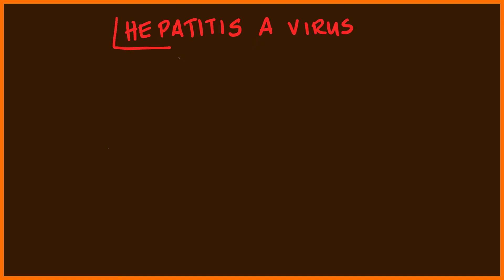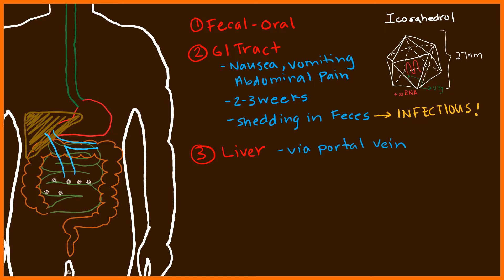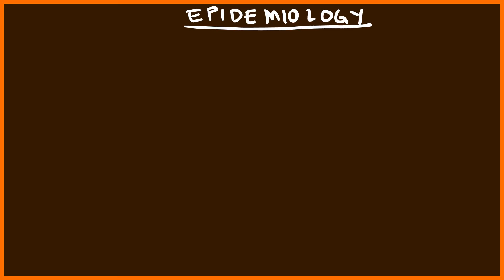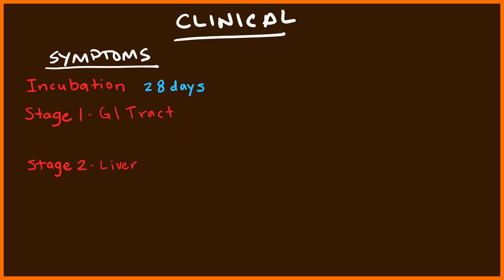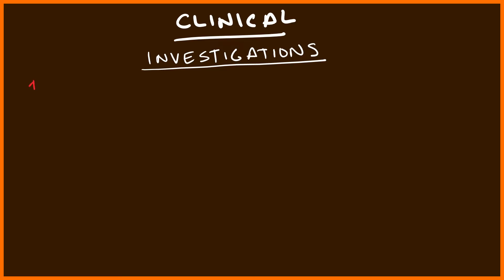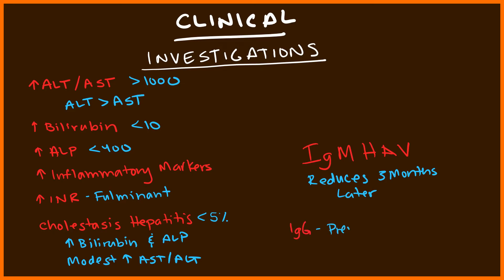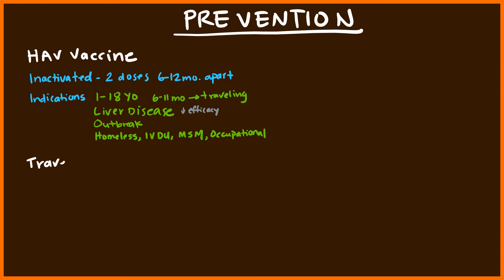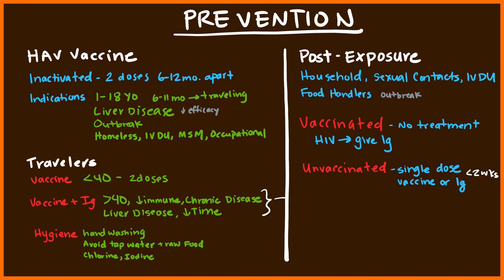Hepatitis A Virus (HAV) for USMLE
Handwritten Lecture on symptoms and treatment for Hepatitis A Virus (HAV) for medical students studying for USMLE Step 1, USMLE Step 2, and USMLE Step 3 review.

During your USMLE review, it is helpful to watch this video and then attempt questions in the Kaplan QBank or UWorld QBank.

MICROBIOLOGY 00:00
PATHOPHYSIOLOGY 00:54
EPIDEMIOLOGY 04:35
SIGNS AND SYMPTOMS 07:35
INVESTIGATION 10:47
TREATMENT 13:51
VACCINATION 14:59
POST-EXPOSURE PROPHYLAXIS 17:45

MICROBIOLOGY
The Hepatitis A Virus (HAV) has an icosahedral pattern. The hepatitis A virus (HAV) is a naked virus,  around 27 nm. Its has single stranded positive sense RNA virus, and at the 5' end there is a protein called of VPg, which is necessary for replication. The Hepatitis A Virus (HAV)  part of the Picornavirus family and the genus Hepatovirus.

PATHOPHYSIOLOGY
The Hepatitis A Virus (HAV) is transmitted through fecal-oral route. Once the hepatitis A virus is in the small intestine, many will feel GI symptoms such as nausea, vomiting, abdominal pain, and fever, which lasts 2 to 3 weeks. During this time period, the individual is infectious.

EPIDEMIOLOGY
On a worldwide scale, the prevalence of hepatitis A virus is much greater in the third world countries. This is primarily because of issues related to sanitation regulations with food handling and distribution. Therefore, these factors have play a large role in the spread of hepatitis A virus in these first world country.

The overall United States of rate of hepatitis A virus is low. However, in 2013 there was a hepatitis outbreak relation related to Turkish pomegranates, it returned to its baseline under 0.5/100,000 in 2014 and 2015. After 2016 there has been a sharp increase in the number of cases of Hepatitis A virus went from a baseline of 0.5/100,000 in 2015 to almost 4/100,000 in 2018.  This is largely been attributed to the increased homelessness, IV drug use and MSM.

SYMPTOMS
The hepatitis A virus is it has a long incubation period up to 28 days. Like we discussed before, these symptoms are nausea, vomiting, abdominal pain, fever, typical GI symptoms. Approximately, 40 to 70% of patients who move on to the liver symptoms, jaundice pruritus, also rash, arthralgias and hepatospenomegaly on physical exam or imaging. Fortunately, hepatitis A virus is not chronic, like Hepatitis B or Hepatitis C. But 10% of patients may experience relapse.  However, all patients typically have a lifelong immunity as long as they have an intact immune system.

There are some rare complications to be aware of. First, you can get fulminant hepatic failure. This occurs in less than 1% of patients, but when it does occur it's associated with a very high mortality.This is particularly common in patients with liver disease, and patients were old and 50 years old. There are a number of cases of autoimmune hepatitis after exposure to hepatitis A. Rarely patient can have Leukocytoclastic vasculitis, cryoglobulinemia, myocarditis, optic neuritis and  transverse myelitis.

INVESTIGATIONS
Patients with hepatitis A virus have an elevated ALT & AST, greater than 1000. There is an associated increase in bilirubin, but it's typically less than 10, so greater than that kind of is rare in in a hepatitis A virus setting.
ALP is always also increase, but again, it doesn't typically go above 400.
At a certain time you will get increase in inflammatory markers and this goes back to the pathophysiology. INR is increased only if there is fulminant liver failure.

The diagnostic test is IgM hepatitis A virus antibody. It stays elevated and then reduces approximately 3 months later.  IgG is not helpful for diagnosis, but it does tell you the prevalence.

TREATMENT
Treatment for hepatitis A virus is a largely supportive. The best advice is to avoid hepatoxic medication. If they develop fulminant hepatic failure, then they require urgent liver transplant.

VACCINATION FOR HEPATITIS A
Currently, there is an effective hepatitis A virus vaccine available. It is an inactivated vaccine that requires two doses, 6 to12 months apart.
Indications
1 to 18 years old, Liver disease, Outbreaks, Homeless, IVDU & MSM
Travelers
Two doses of the vaccine if age less than 40 years old. Vaccine and an Ig, if over the age of 40, immunosuppressed, chronic disease, liver disease. Remember, you should administer the vaccine and Ig in two different arms.

POST EXPOSURE PROPHYLAXIS
At risk for HAV are households, sexual contacts, people who share needles IVDU, and food handlers during an outbreak.

If vaccinated, they typically don't need any treatment because they already have a vaccine, except HIV patients who require a dose of Ig.

For unvaccinated, they should receive a single dose of the hepatitis A vaccine or Ig within 2 weeks of exposure.  For those older than 40, or weak immune system, chronic disease, liver disease. You're going to have to vaccinate completely and give and Ig.